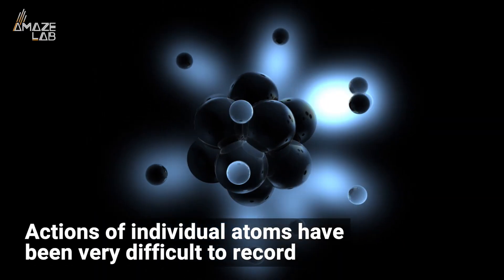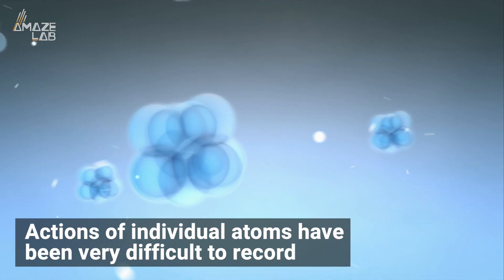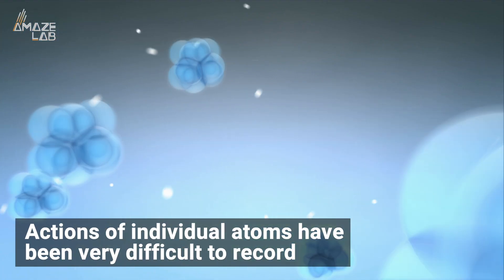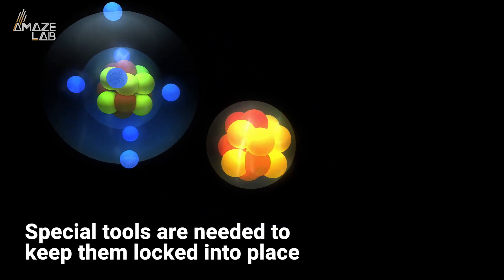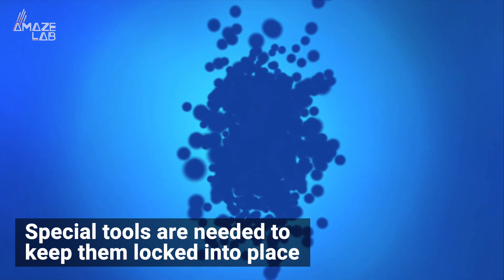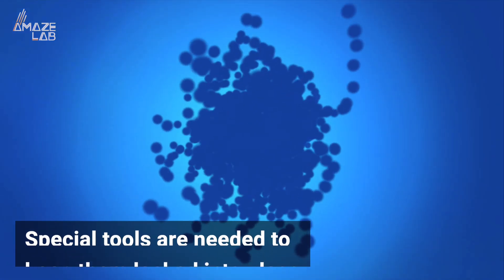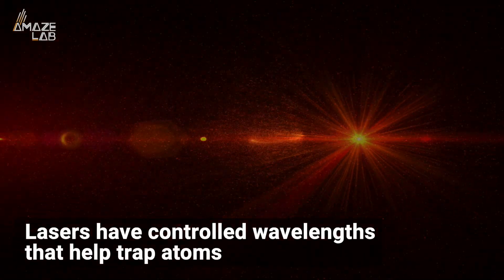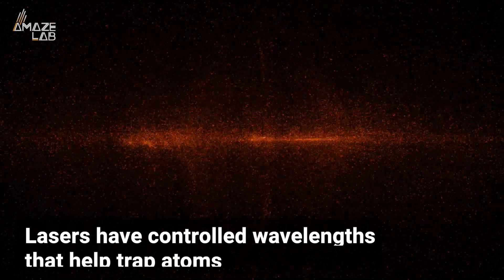Scientists Hold Atoms with 'Laser-Based Tweezers'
For the first time, scientists were able to hold atoms in place long enough to see them merge together.